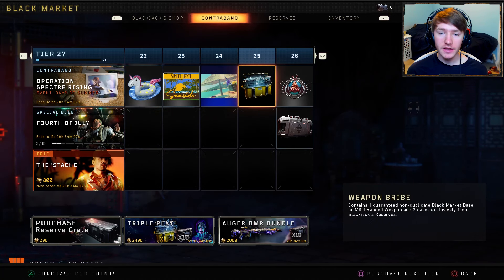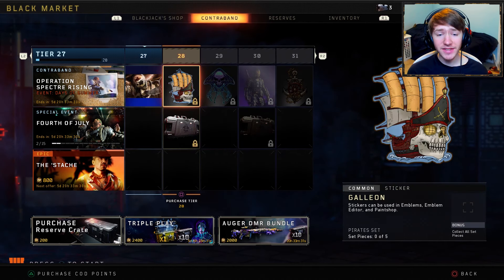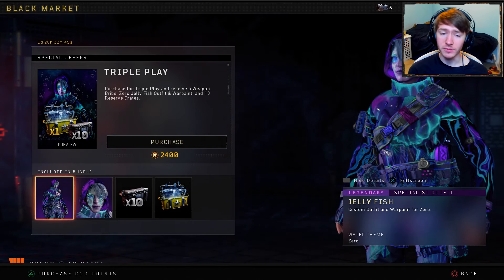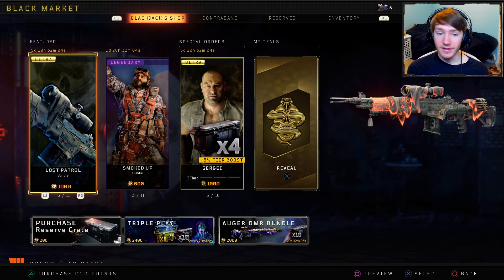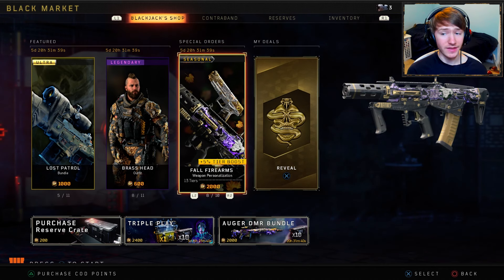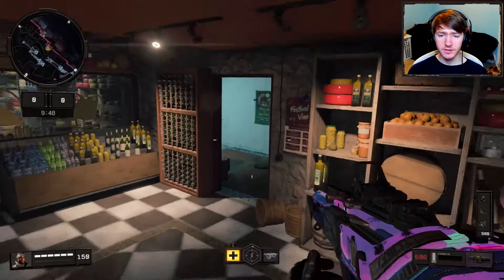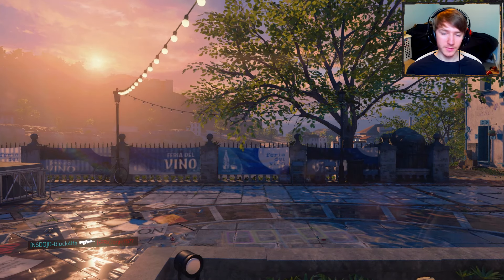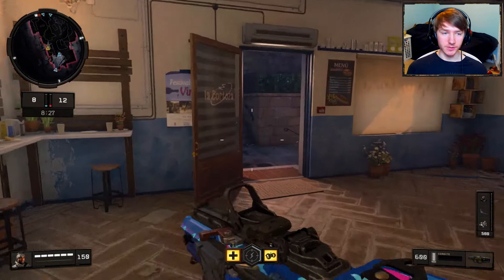THEY ACTUALLY FIXED THE CONTRACT SYSTEM KINDA... (BO4)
BLACK OPS 4, BO4, BO4 DLC, BO4 DLC WEAPONS, BLACKMARKET, BLACK OPS 4 NEW UPDATE

HEY GUYS IM FLAMING PHOENIX AND TODAY IM GONNA BE TALKING TO YOU GUYS ABOUT THE NEW CONTRACT SYSTEM UPDATE THAT MADE IT A LITTLE BETTER I STILL THINK IT NEEDS WORK BUT IT IS GETTING THERE COMMENT DOWN BELLOW WHAT YOU GUYS THINK ABOUT THE CONTRACT SYSTEM AND IF THEY NEED TO MAKE IT BETTER OR YOU THINK ITS FINE THE WAY IT IS AT THE MOMENT!!

XxcasperxX2